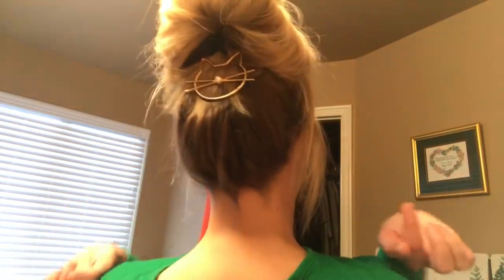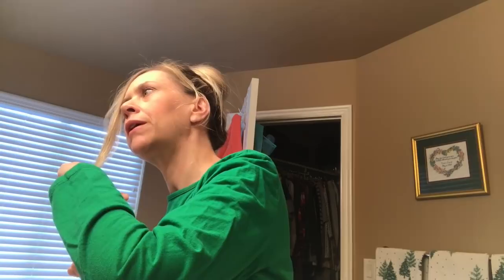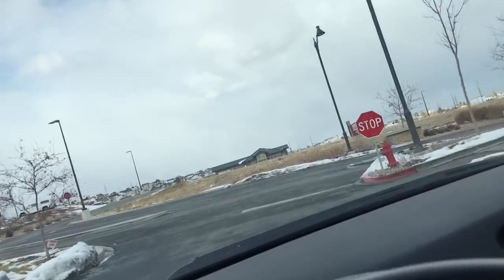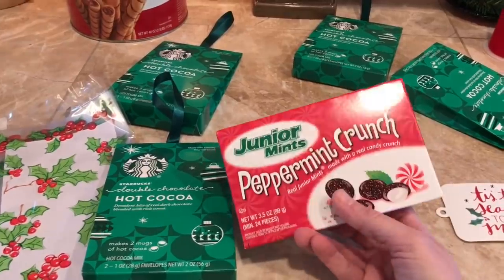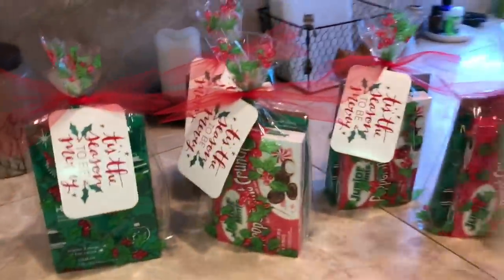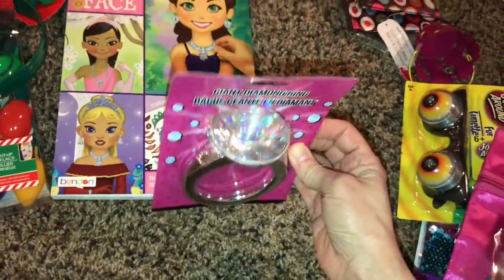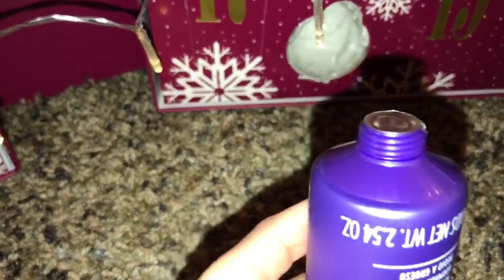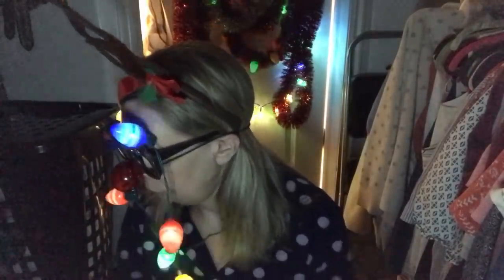THE WIND IS BLOWING! | Vlog | December 12, 2108 | Traci B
ALMOST DAILY VLOGS / GROCERY HAULS / DOLLAR TREE HAULS / OCCASIONAL DINNERS OF THE NIGHT / OCCASION RECIPES  / OCCASIONAL MUKBANGS/ OCCASIONAL GRWM VIDEOS

Thank you, so much, for watching.   I really do appreciate it!
XoXo,
Traci B

Mail:
4956 W 6200 S
Box 255